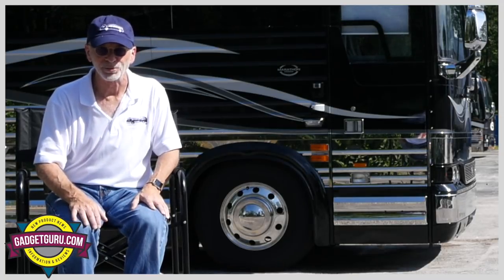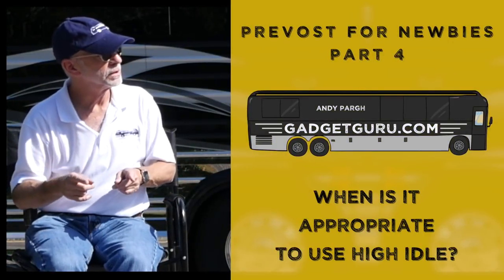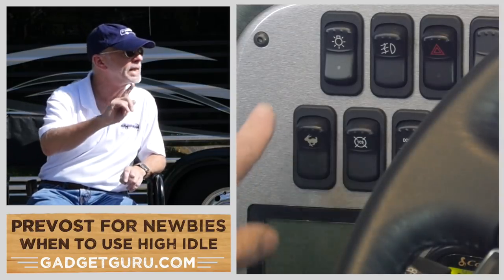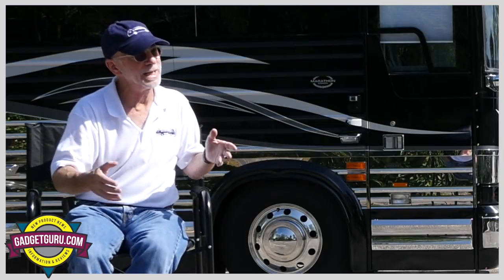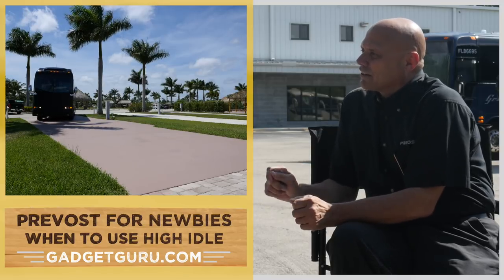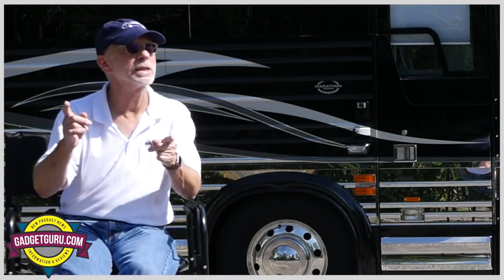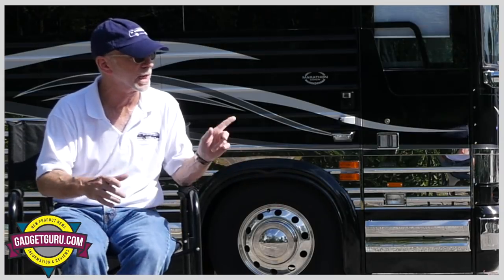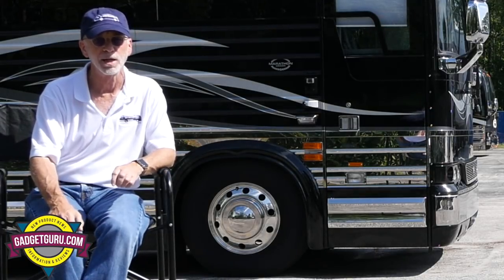When To Use High Idle In A Motorhome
Whether you own a Prevost or a number of other diesel powered motorhomes, I hope you find this video useful.

In this video, I speak with Robert Hitt, the Service Training Manager of Prevost. Robert's job is to travel to the various Prevost service centers in the USA and to make sure the tech's are up to date with repair procedures.

This is Part 4 of The Gadget Guru's Prevost for Newbies series and more videos are coming soon.

Piano audio track presented with permission by David Attelan